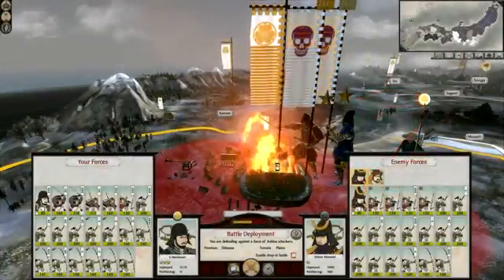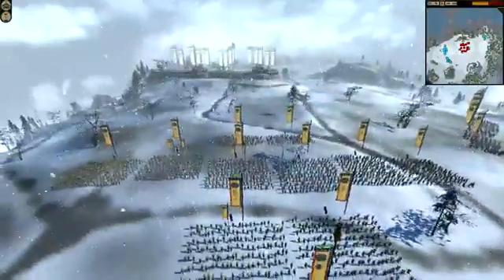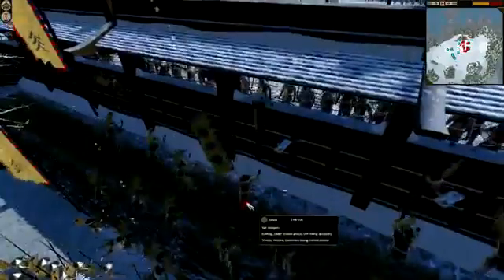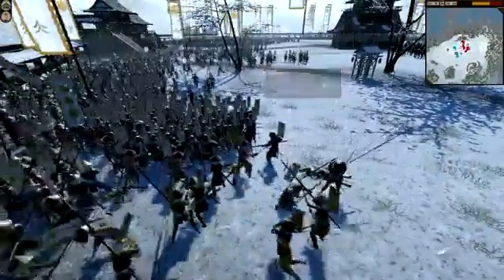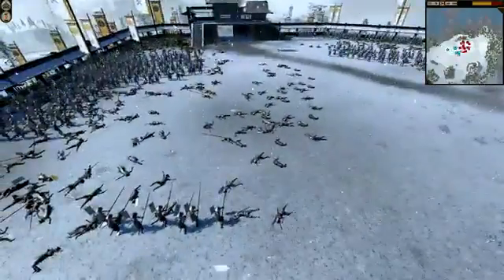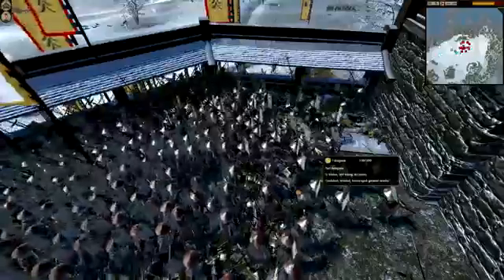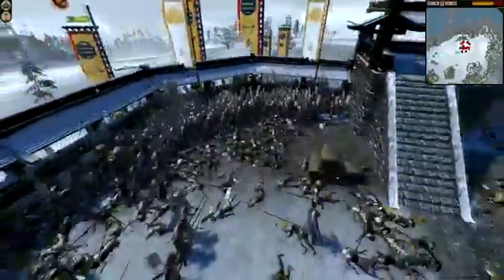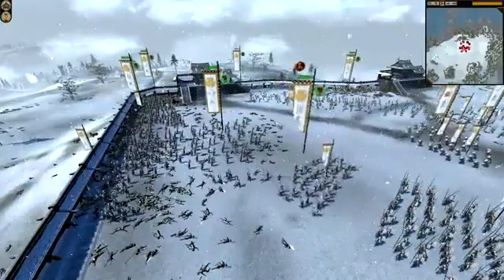Let's Play Shogun 2 Total War Tokugawa Campaign Part 35